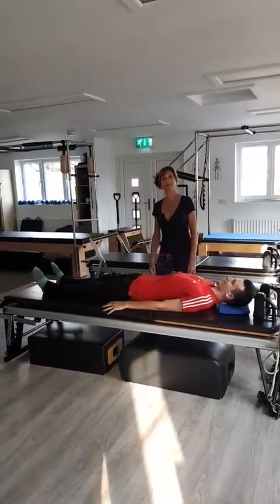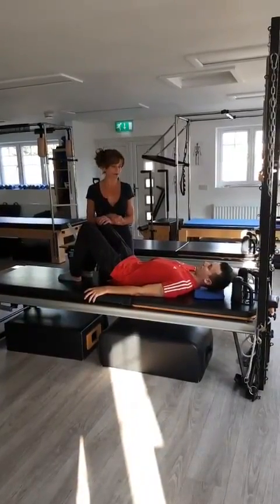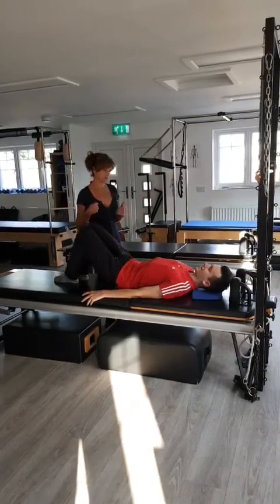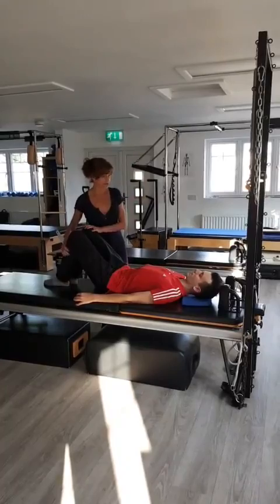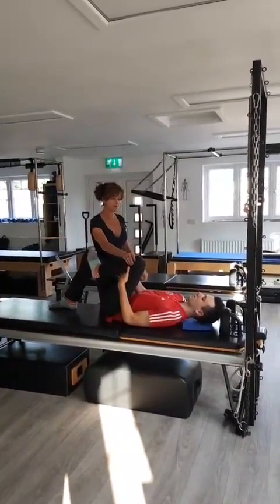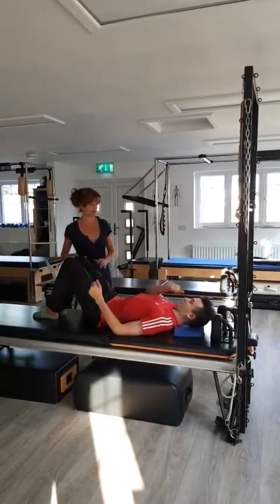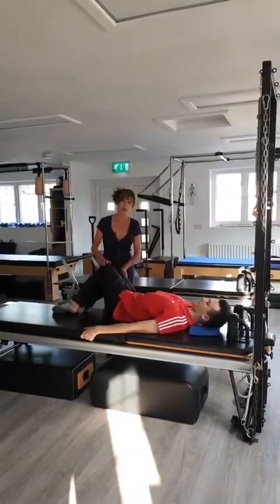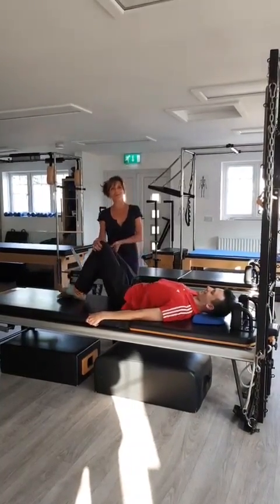Pilates Therapy Education: How the Pelvis Moves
How the Pelvis Moves